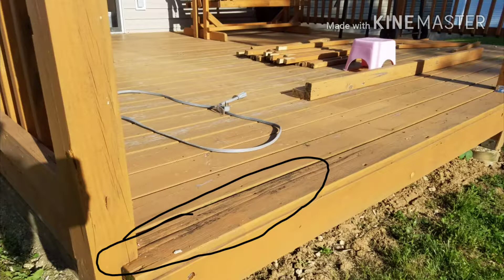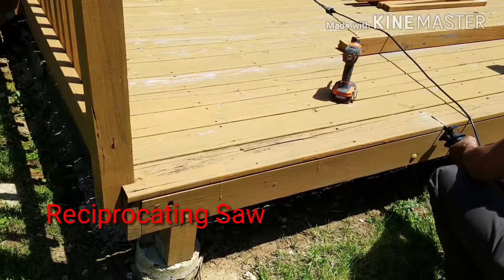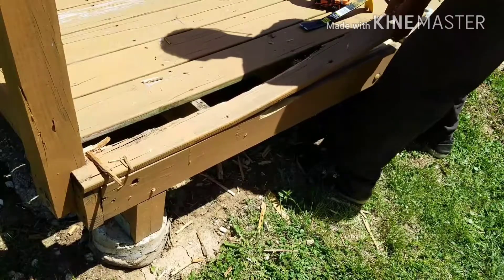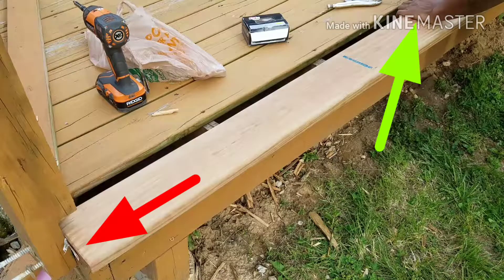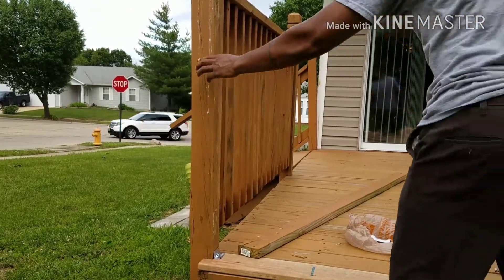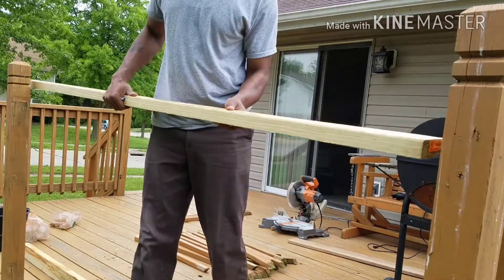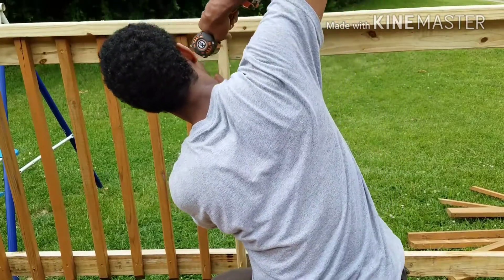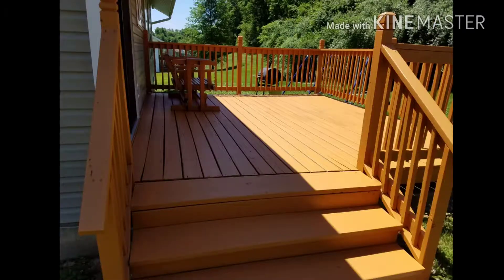Making some minor Deck Repairs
In this video I'm going to show you how to make some minor deck repairs. keeping in mind that your situation or repairs may be different. I just want to help you get started.